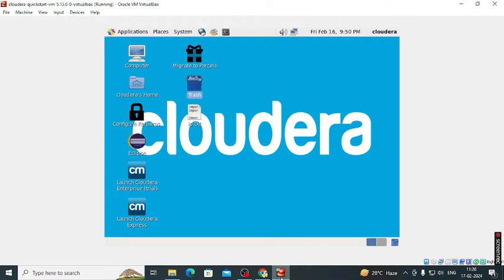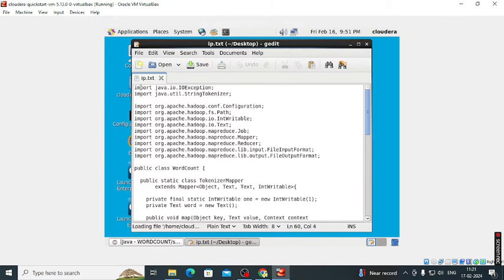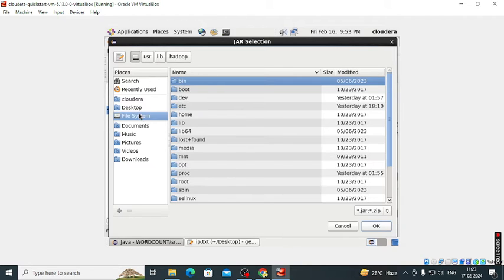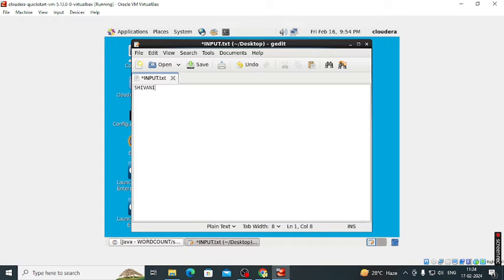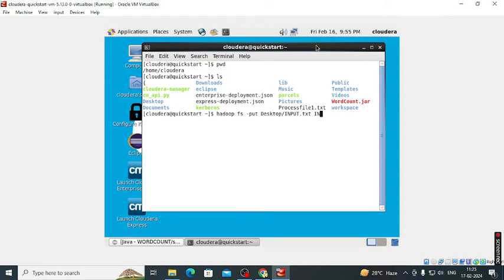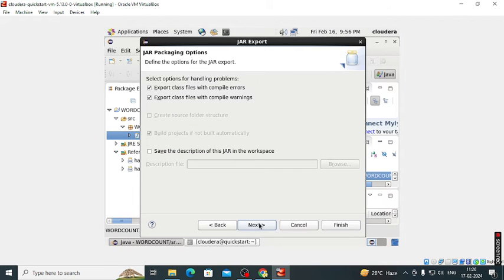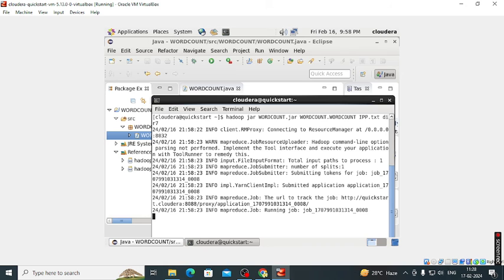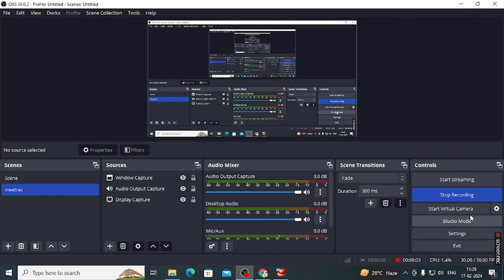Wordcount program in Hadoop by using Cloudera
WordCount Program in Hadoop